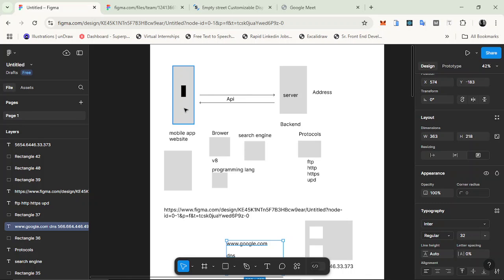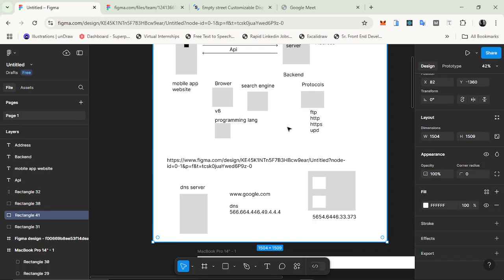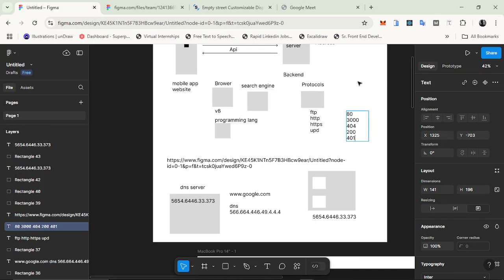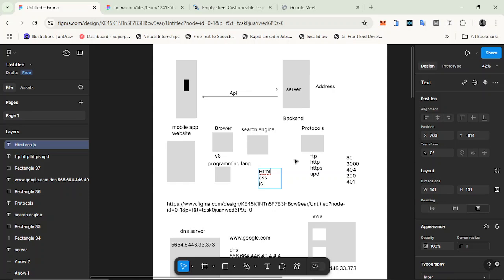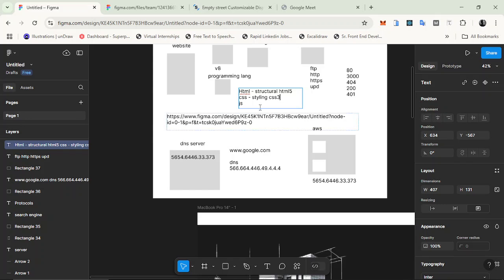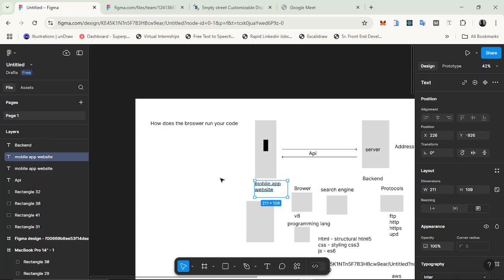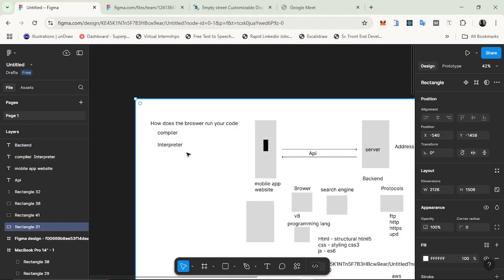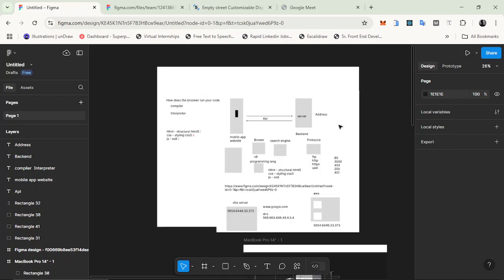Introduction to Web Development & HTML - 2025 Cetadesk Internship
Overview of Web Development, Structure of an HTML Page